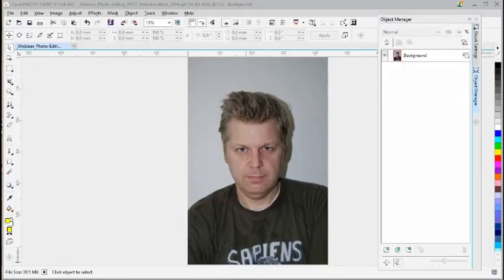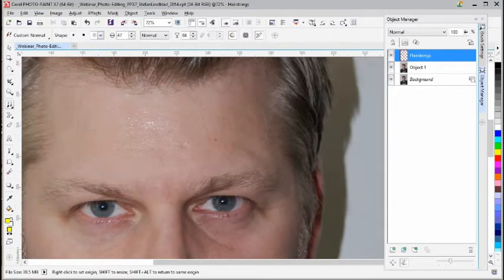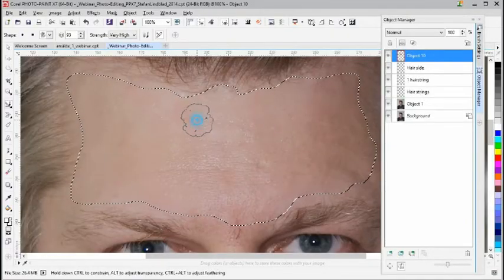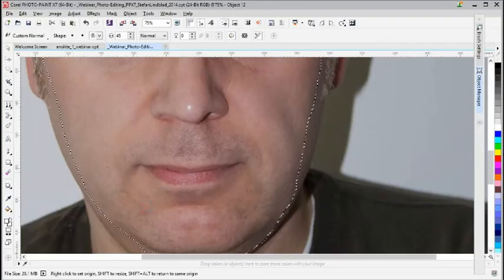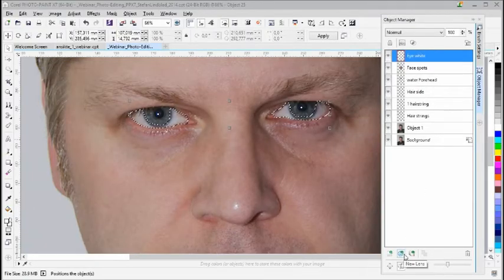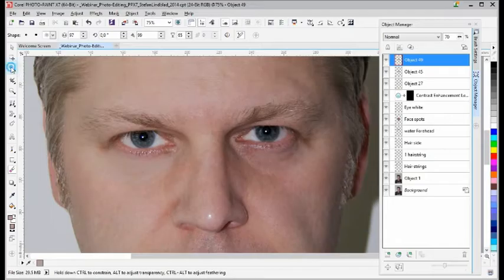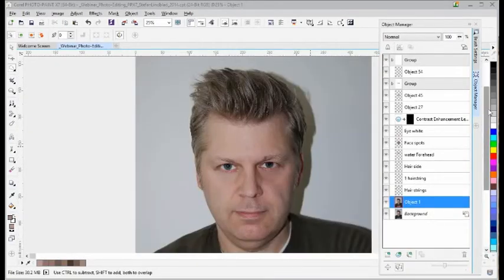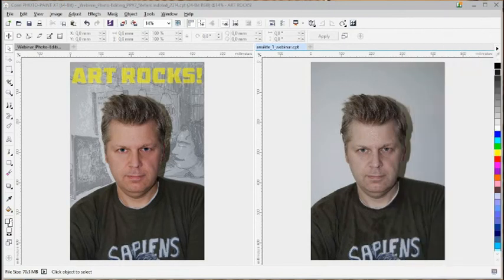How to adjust photos in Corel® PHOTO-PAINT™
In this webinar, Illustrator, Graphic Designer, Artist and CorelDRAW® Master Stefan Lindblad teaches how to adjust photos in Corel PHOTO-PAINT, including:
- Creating seamless Textures
- Using Textures for Photo Manipulation and for Painting
- Discovering more Tips, Tricks and How-To's